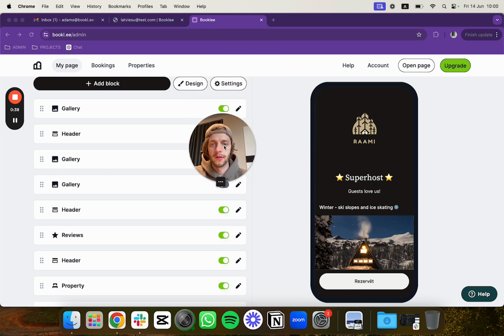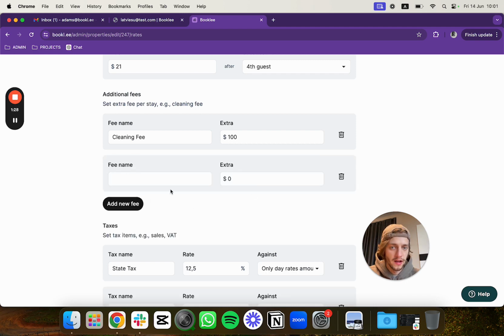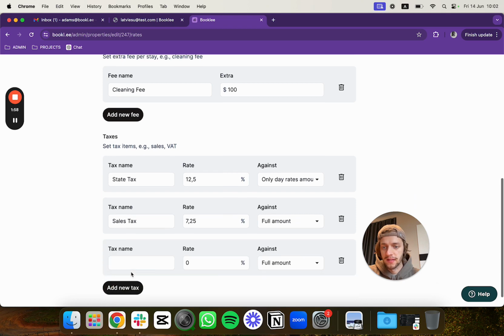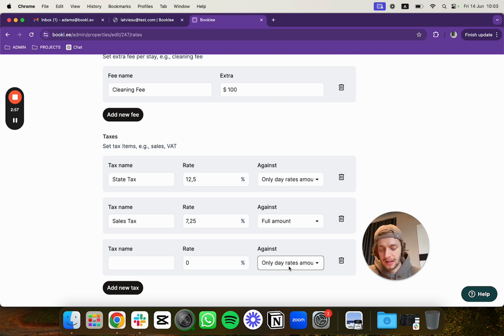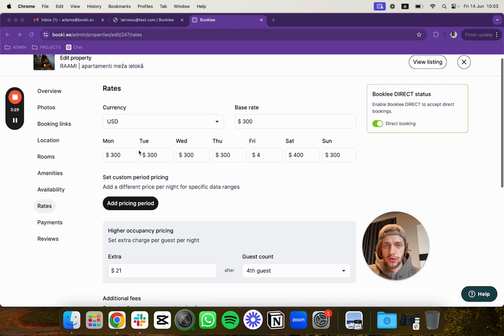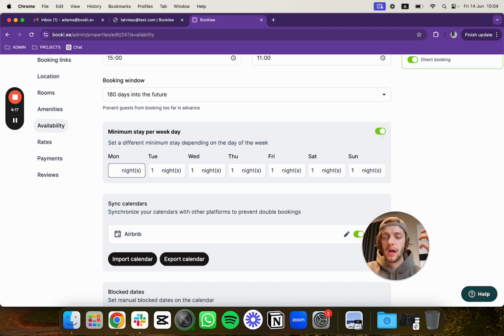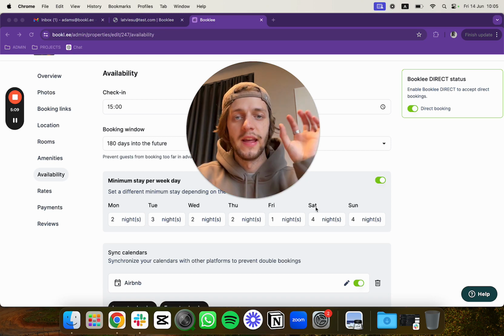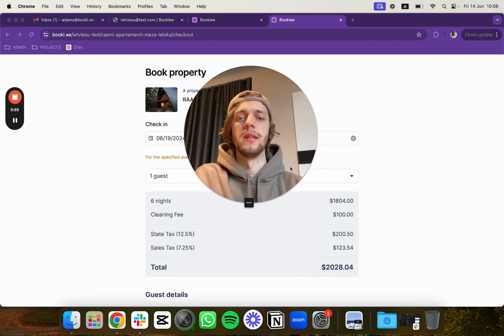Cleaning Fees For Airbnb - New Booklee Direct Booking Features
Set up custom fees, tax rates and minimum booking days for your Direct Bookings.
Booklee is the easiest way to build a Direct Booking Website.

More profits for your STR property.

Our revolutionary platform empowers short-term rental owners to create stunning direct booking websites effortlessly.